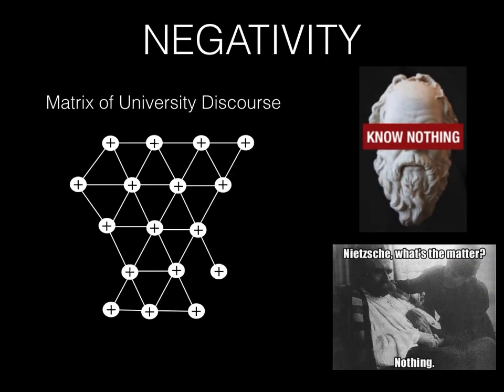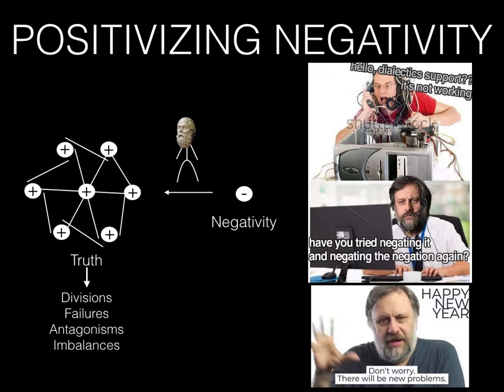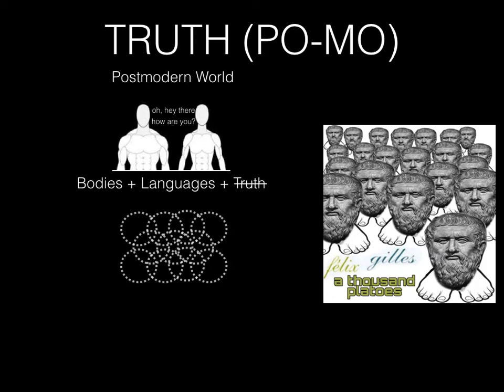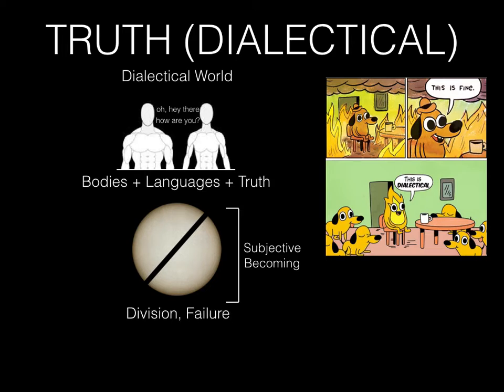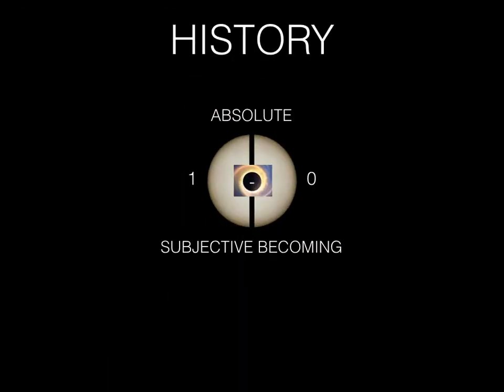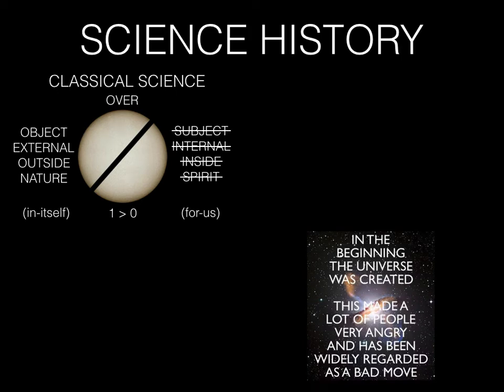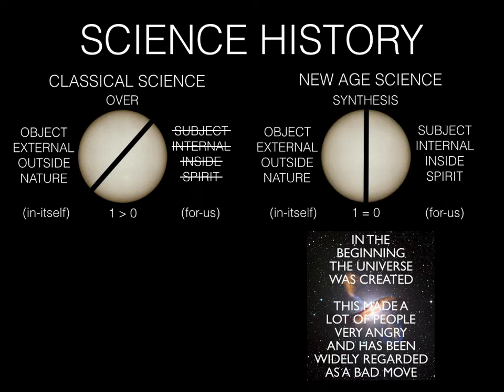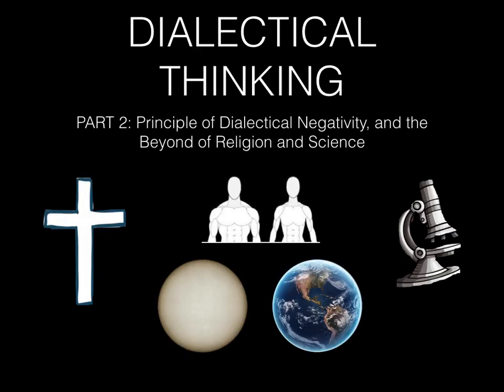Dialectical Thinking (Part 2): Principle of Dialectical Negativity; the Beyond of Religion-Science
This video is the second part in a three part video series on dialectical thinking.  In the first part of this video we introduce the principle of dialectical negativity in relationship to the forms of positive knowledge at the foundation of university discourse.  Positive knowledge is often presented as coherent, consistent and complete in-itself, and presented by a subject who claims to know the truth of substance.  The principle of dialectical negativity, in contrast, identifies with incoherence, inconsistency and incompletion of all knowledge, and thus aligns with the truth of an absence of perfect knowledge.  This nuanced dialectical view on the truth can be historically mobilised to analyze the difference between the traditional view on the truth and the postmodern view on the truth.  The traditional view on the truth emphasizes the eternal oneness of being without absence; whereas the postmodern view on the truth emphasises the inexistence of the truth.  The traditional view grounds truth as beyond rational deconstruction, and the postmodern view grounds human reality as the only truth.  In the dialectical approach these two positions are reconciled in the subjective becoming of negativity as the truth, where failures, divisions, antagonisms and imbalances are the very location of the becoming of the truth.  This reconciliation is made possible with the formula that works from the presupposition that "nothing is", and thus "the one" of traditional society is always already one and its opposite in need of mediation by subjectivity.  From the development of this metaphysics the forms of religion and science can be approached in a new way.  Traditional religion as focused on morality and values; as well as classical science as focused on facts and nature; can eventually be inverted.  This inversion focuses on the way in which social law of morals/values, as well as natural substance of the universe, are both ways in which subjectivity mediates its own historical becoming towards and as freedom.  In this subjective mediation of freedom we ultimately reach a beyond of both religion and science as social-historical categories for spirit.